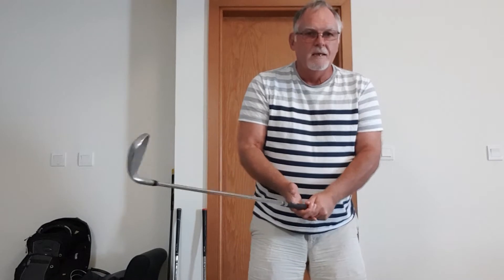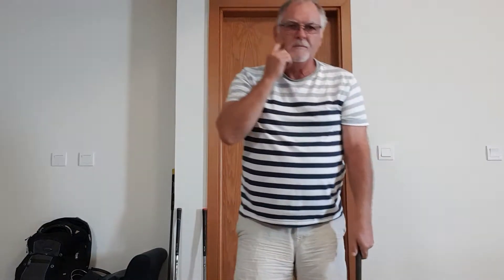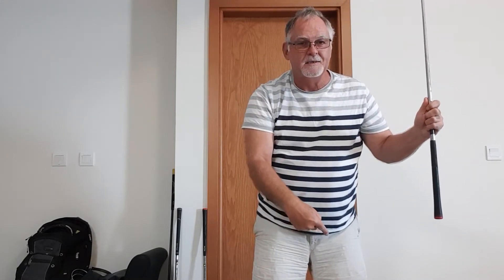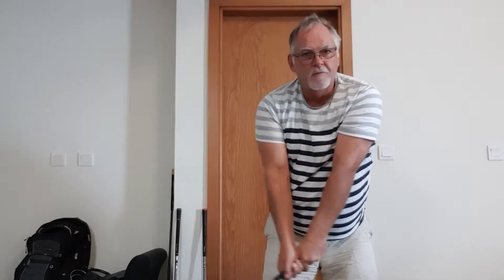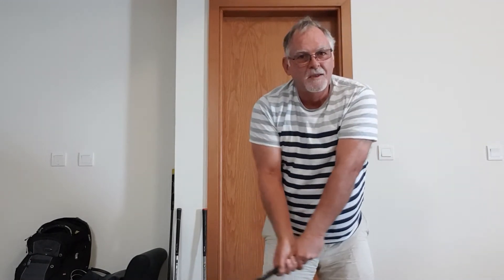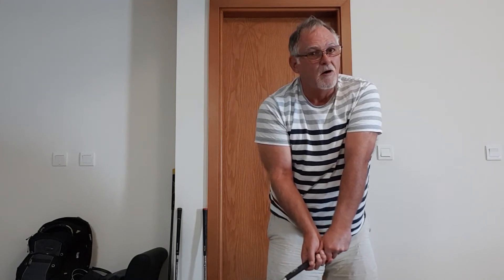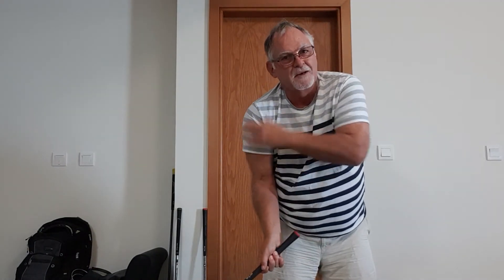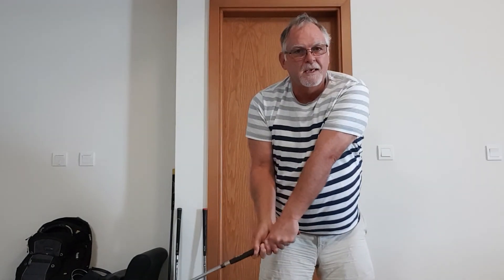Another illusion. How are you supposed to learn with all this magic happening